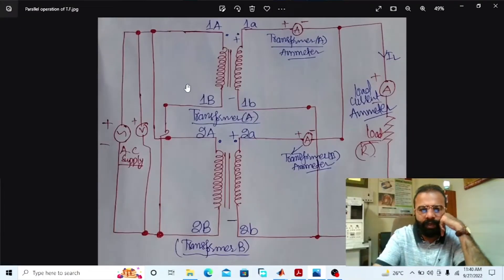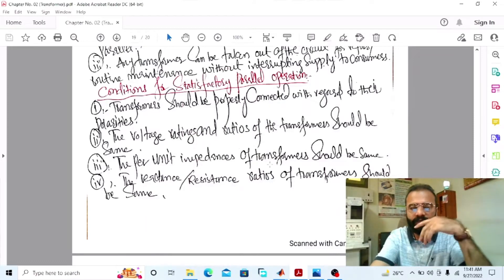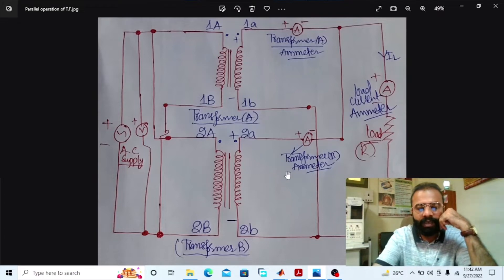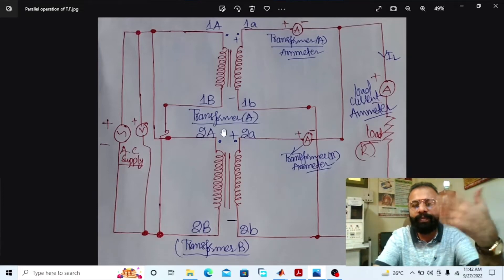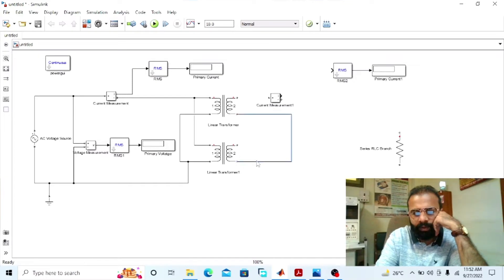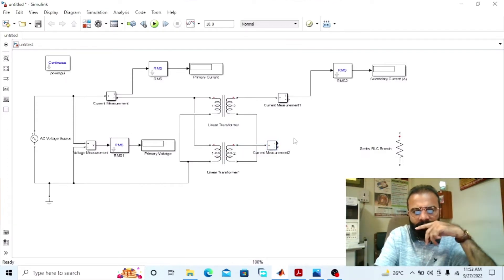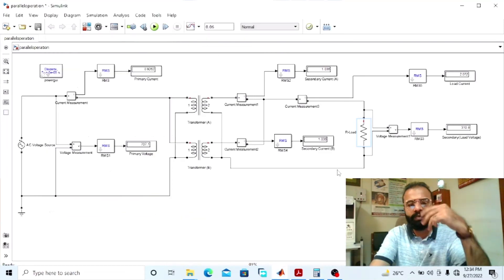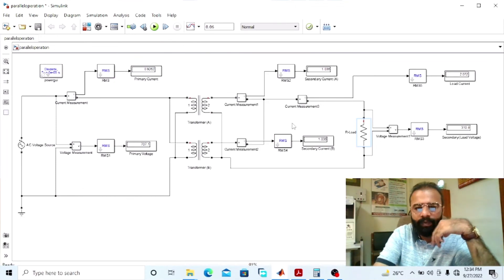Parallel Operation of Transformers using MATLAB Software | Transformer on MATLAB Simulink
(Parallel Operation of Single-Phase Transformers)
Two transformers are said to be connected in parallel if the primary windings are connected to supply busbars and secondary windings are connected to load busbars. While connecting two or more than two transformers in parallel, it is essential that their terminals of similar polarities are joined to the same busbars. The wrong connections may result in a dead short-circuit and primary transformers may be damaged unless protected by fuses or circuit breakers.
There are three principal reasons for connecting transformers in parallel.

Firstly, if one transformer fails, the continuity of supply can be maintained through other transformers.

Secondly, when the load on the substation becomes more than the capacity of the existing transformers, another transformer can be added in parallel.

Thirdly, any transformer can be taken out of the circuit for repair/routine maintenance without interrupting supply to the consumers.

(Conditions for satisfactory parallel operation):

In order that the transformers work satisfactorily in parallel, the following
conditions should be satisfied:
(i) Transformers should be properly connected with regard to their
polarities.
(ii) The voltage ratings and voltage ratios of the transformers should be the
same.
(iii) The per unit or percentage impedances of the transformers should be
equal.
(iv) The reactance/resistance ratios of the transformers should be the same.